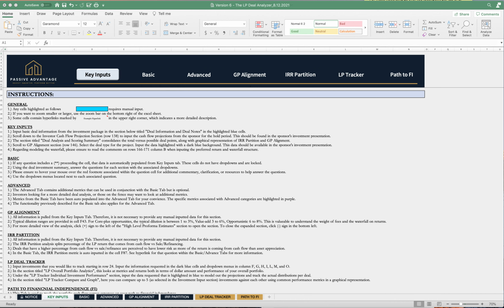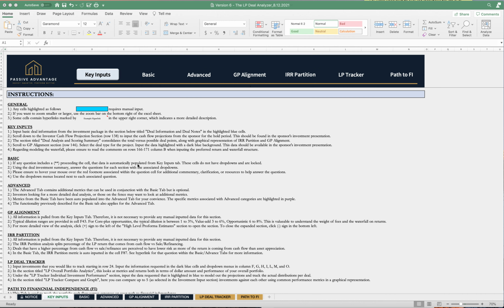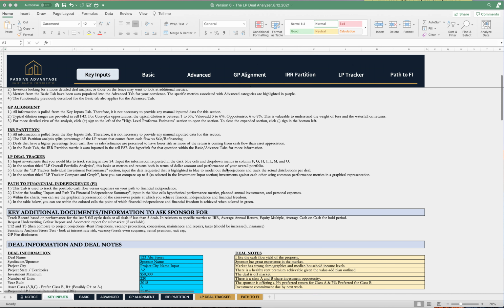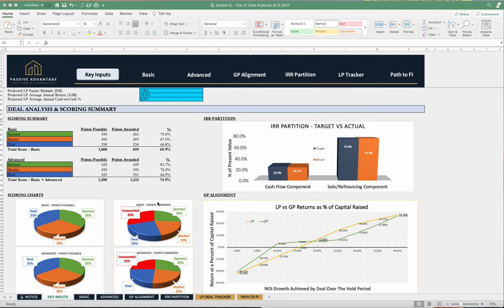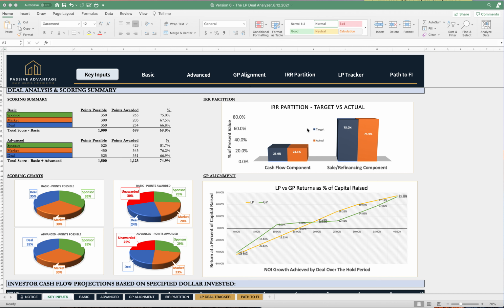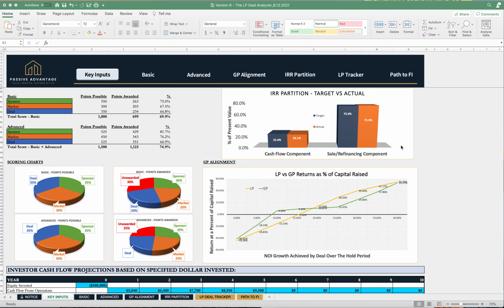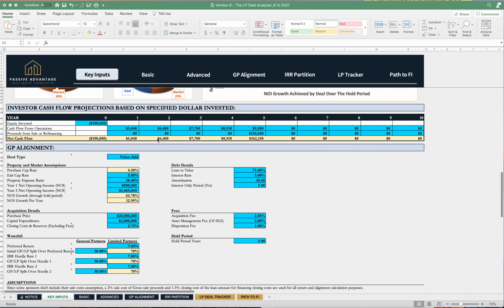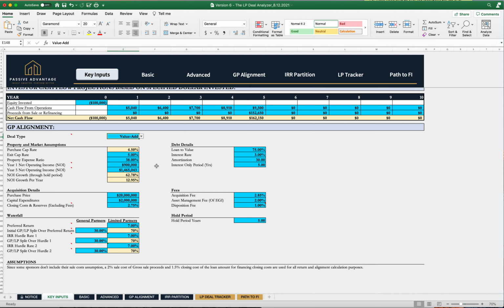Part 2 - Key Inputs Tab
This is an overview of the Key Inputs tab for the LP Deal Analyzer.